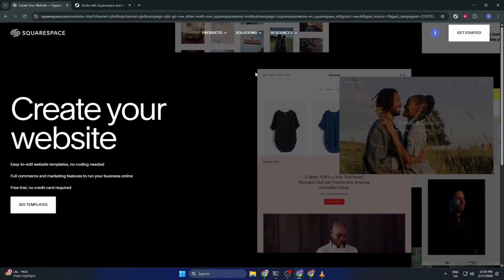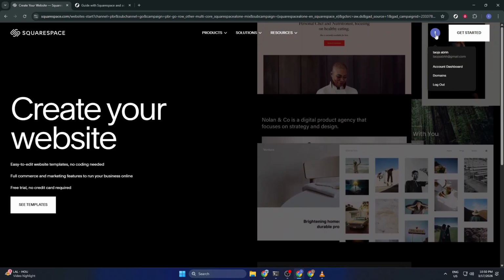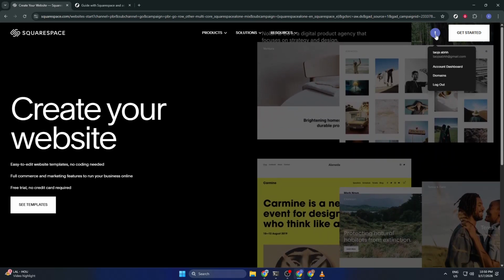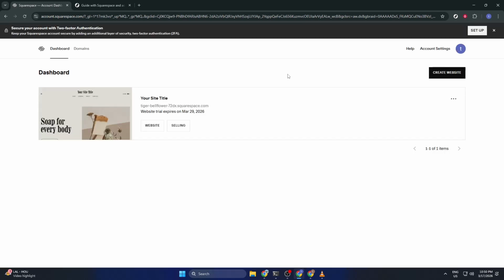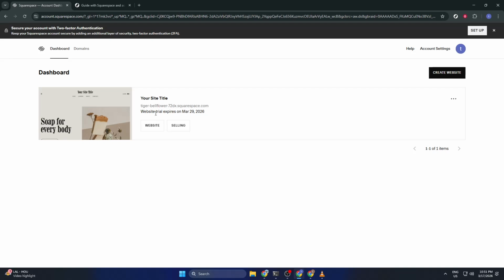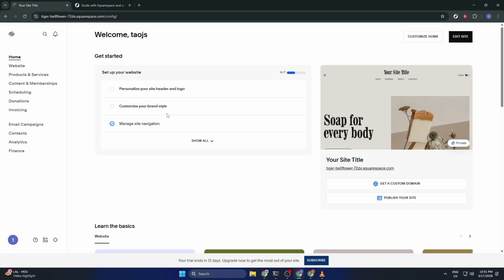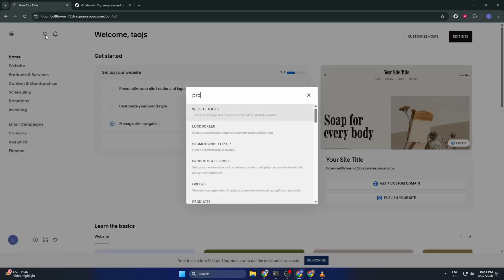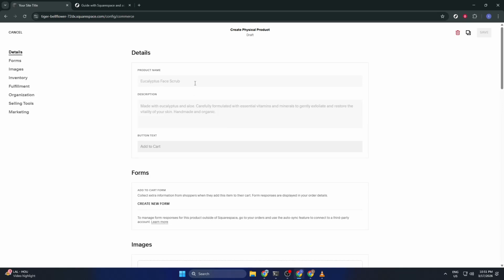How to Sell Physical and Digital Products with Squarespace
Want to start selling both physical and digital products on your Squarespace website? In this tutorial, you’ll learn how to sell physical and digital products with Squarespace step-by-step. We’ll walk through setting up your store, adding products, configuring payments, and managing orders so you can run a successful online business from one platform.